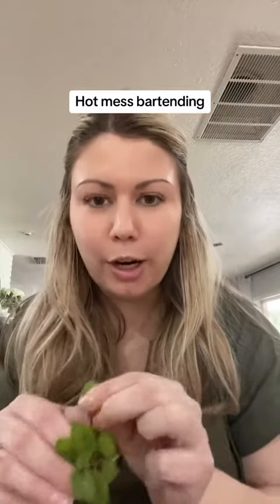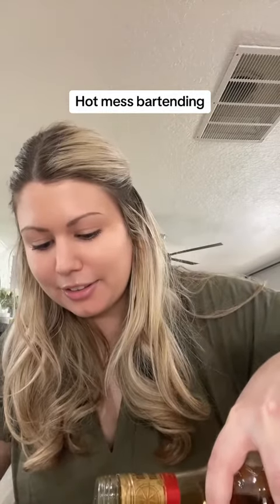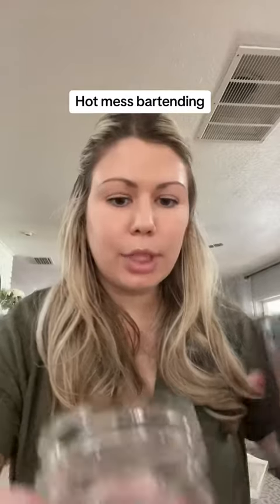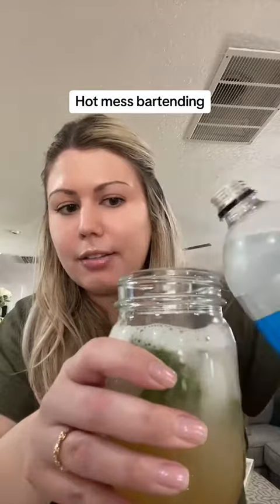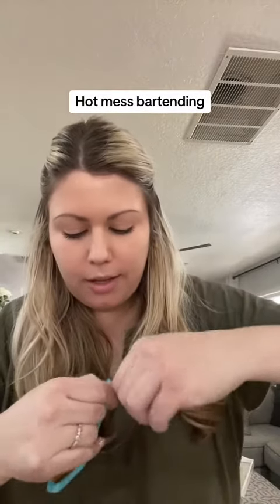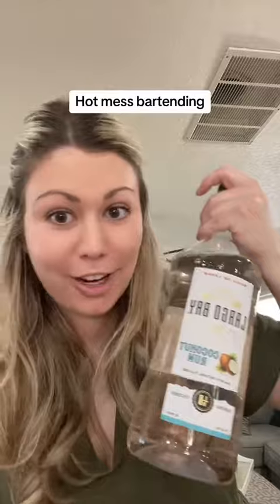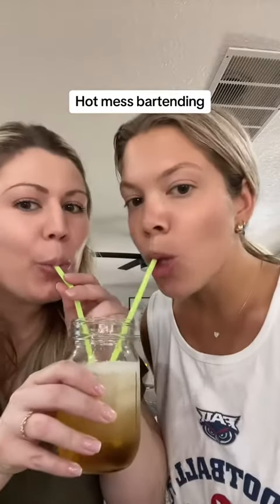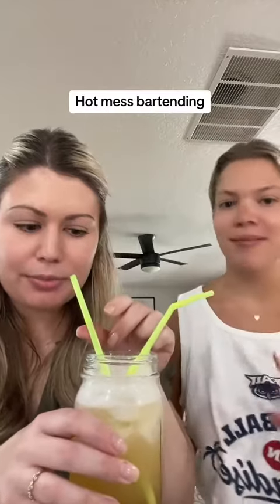Bakesale Cookie Liquor Review - 2023-06-27T22:14:59.711Z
@allie.carte.dishes - must be 21+ to view Bakesale content or purchase Bakesale, as this product contains alcohol.